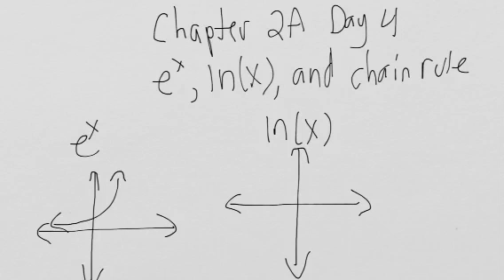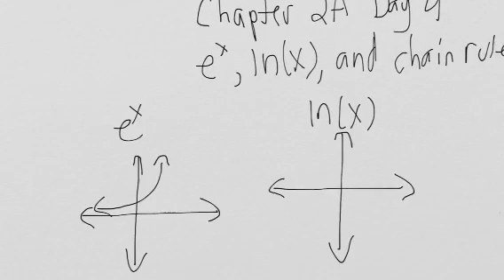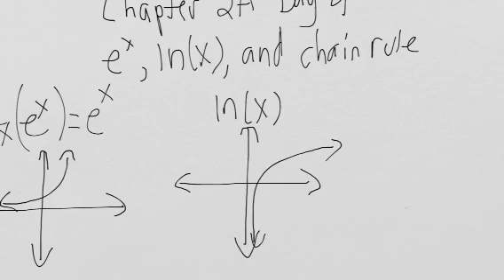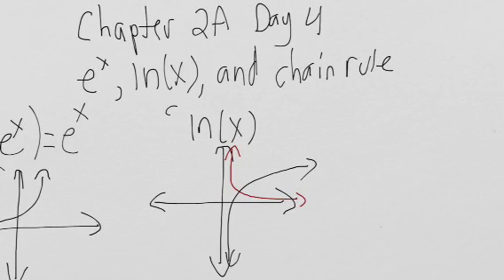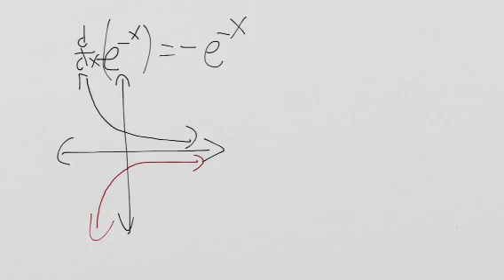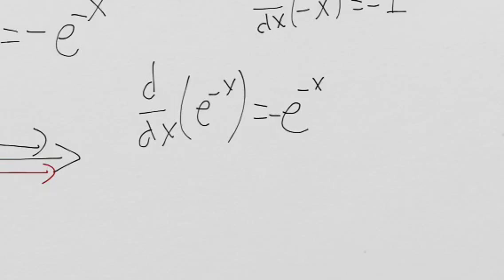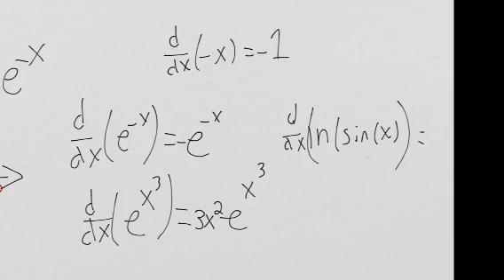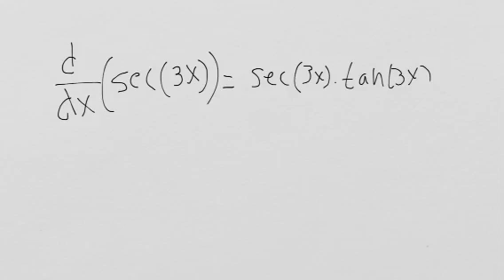Chapter 2A day 4: e, ln, and intro to chain rule